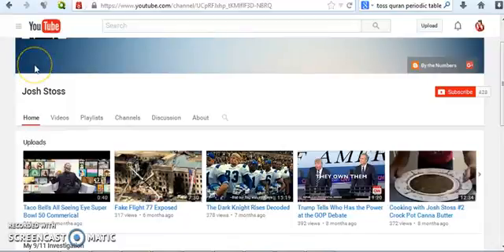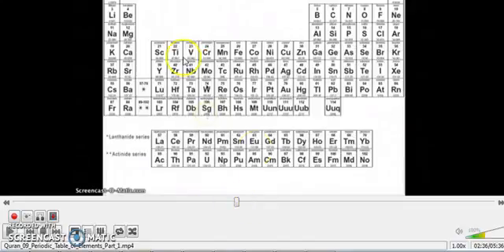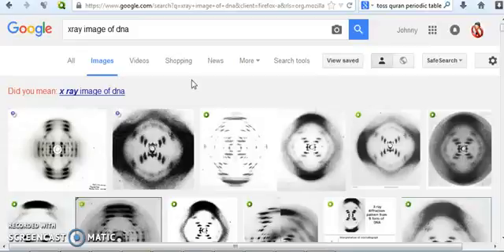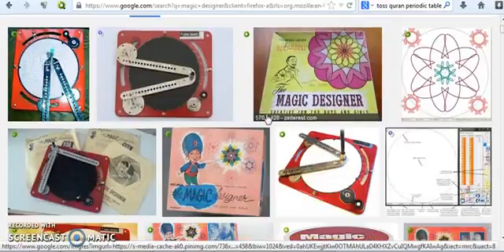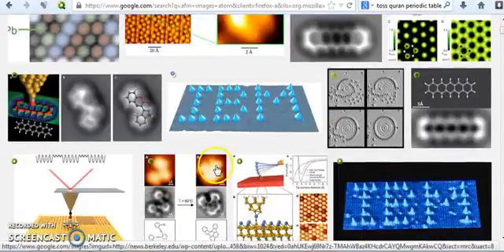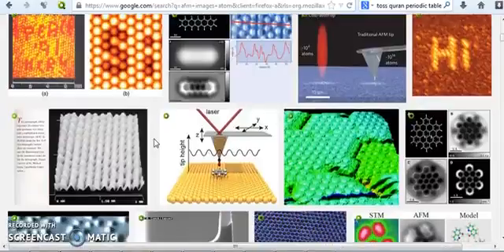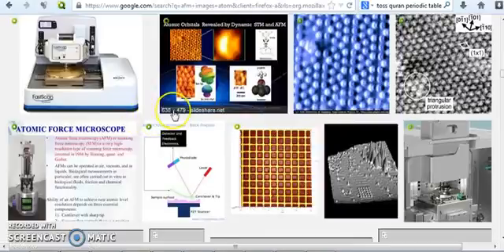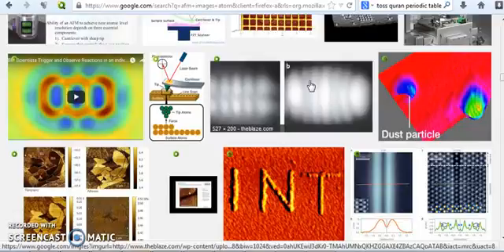Particle Physics is science and a chemistry and DNA proven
Original by humblejewishman